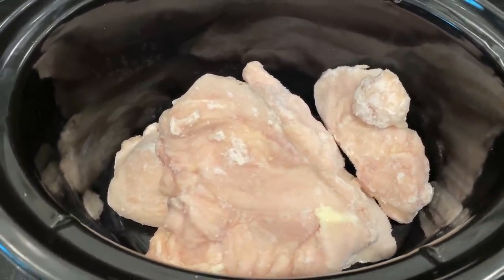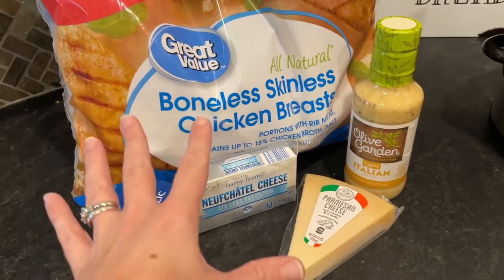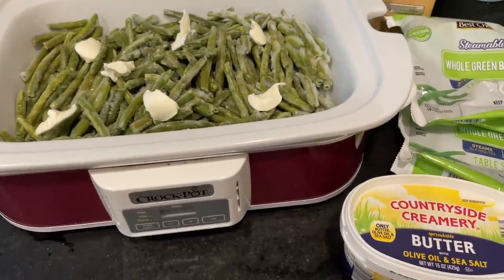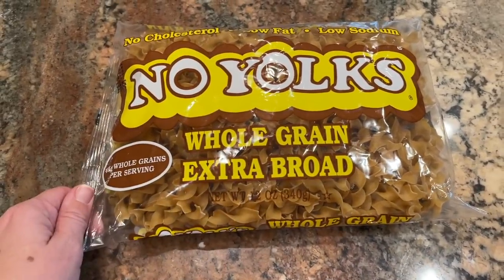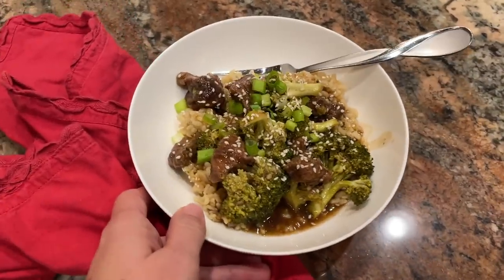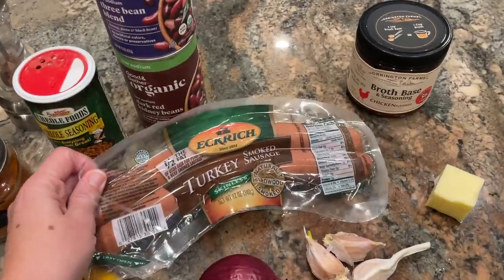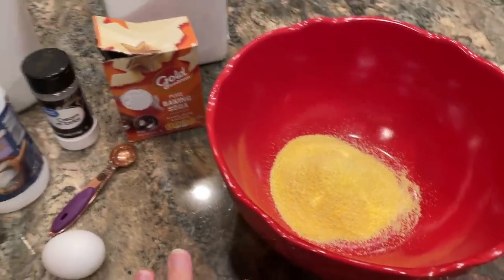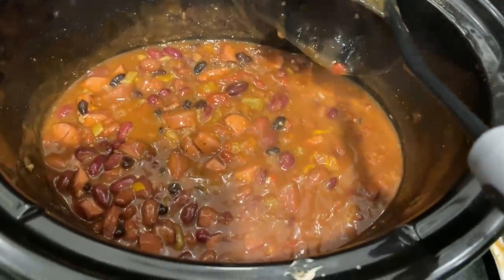*NEW* CROCKPOT MEALS OUR FAMILY LOVED // EASY WEEKNIGHT MEALS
*🍎For $20 off each of your first FOUR Imperfect boxes ($80 total!), use this (I'll get $30, too!)

*Life and Apples Meal Planner
*Yeti Mug
*Ground Meat Seperator Tool
*Silicone Popcorn Popper
*Ozeri Kitchen Scale
*Canvas Grocery Bags
*My Crockpot

*As an online entrepreneur, I sometimes work with companies who want me to feature their products on my channel.  You are not required to use my links.